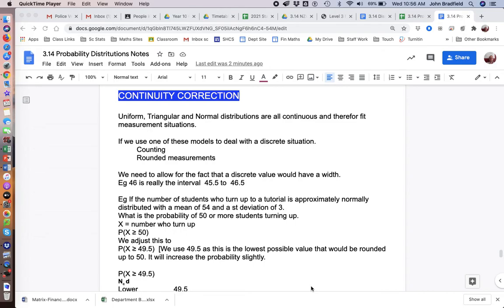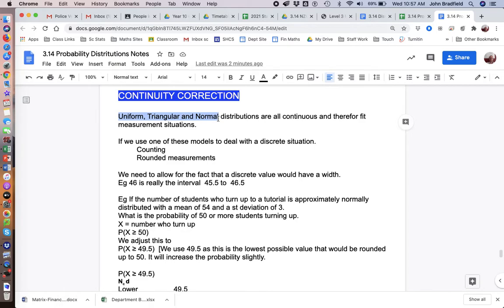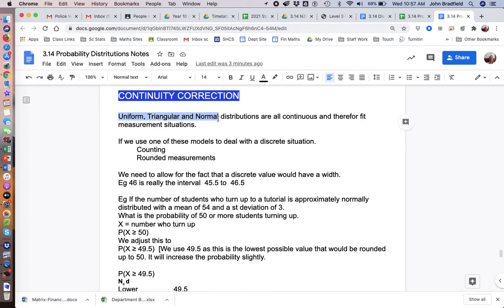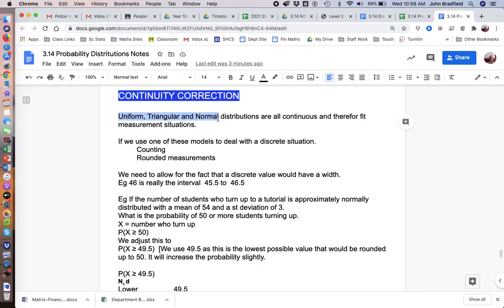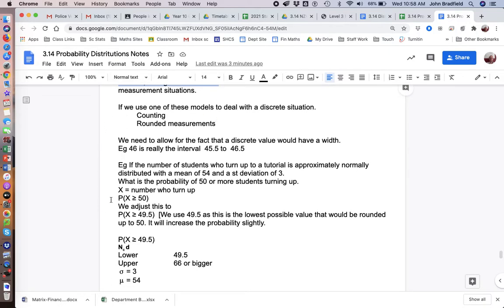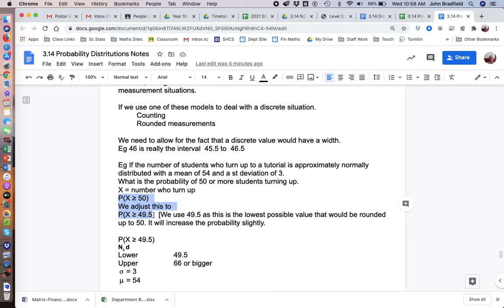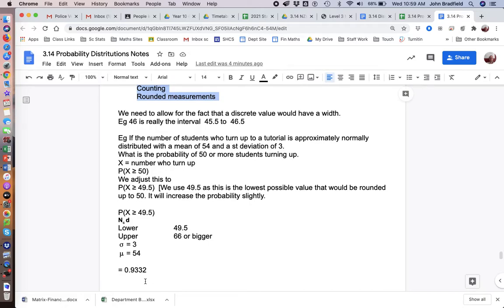3 14 L10 Continutity Correction